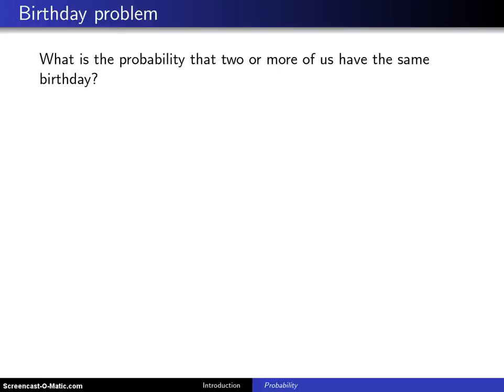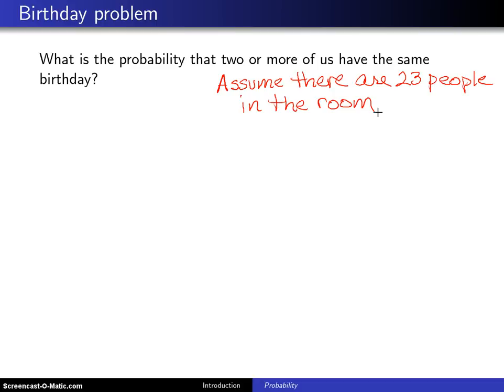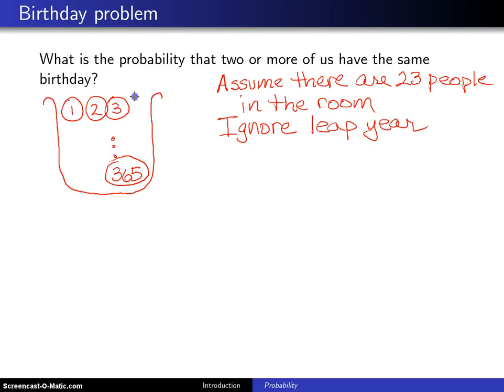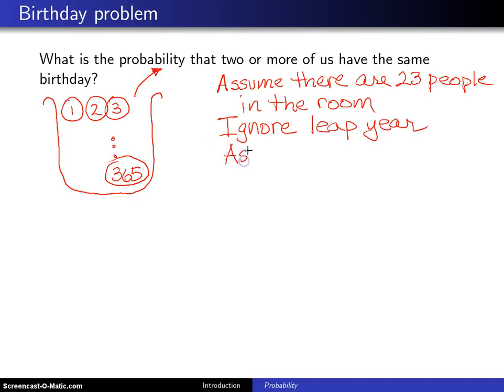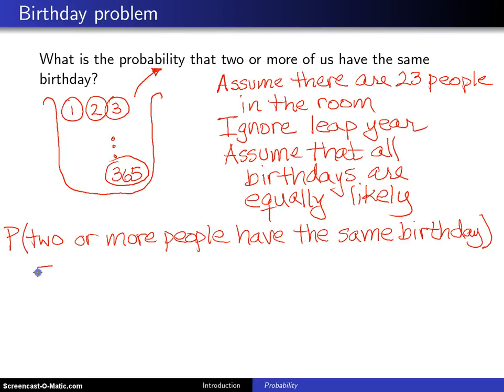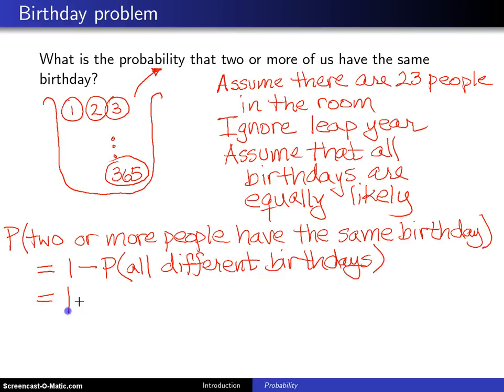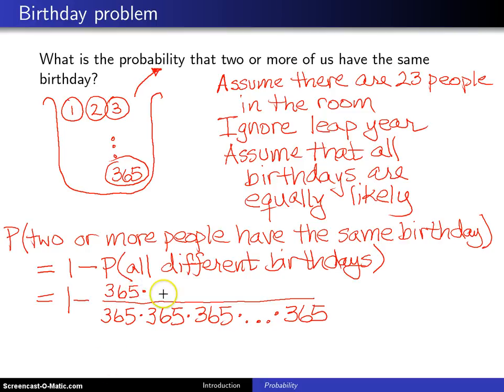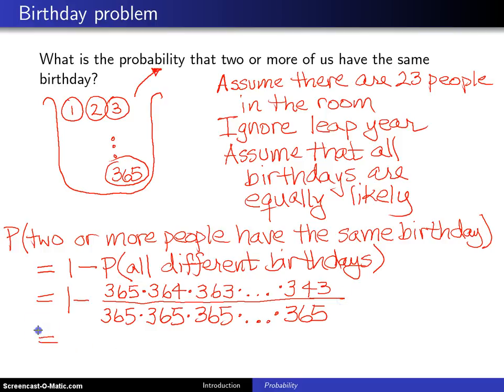The birthday problem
The birthday problem; equally-likely outcomes